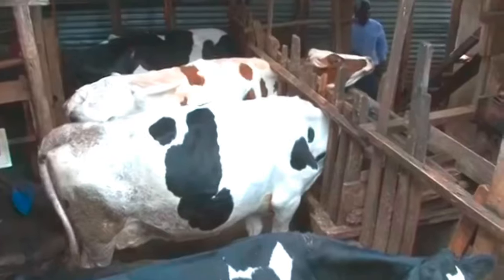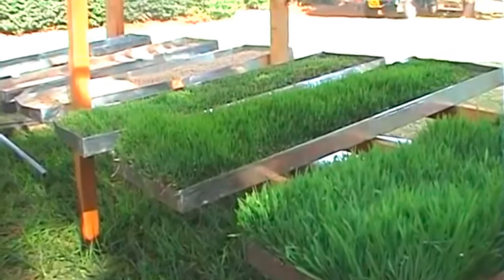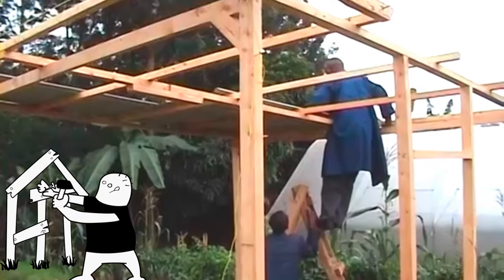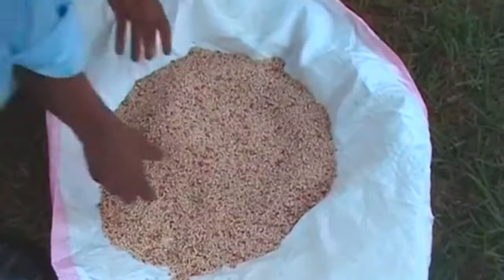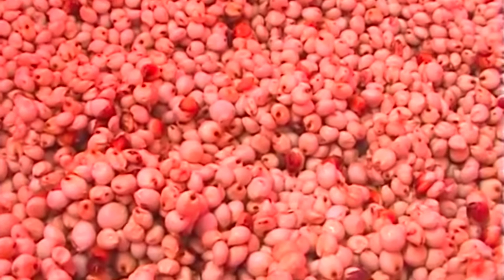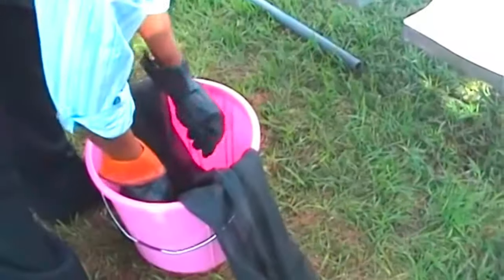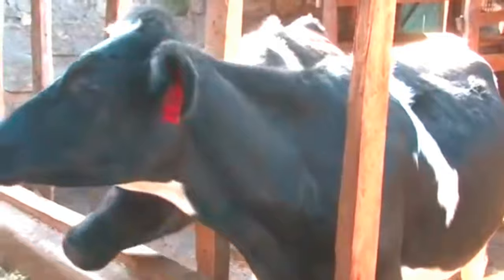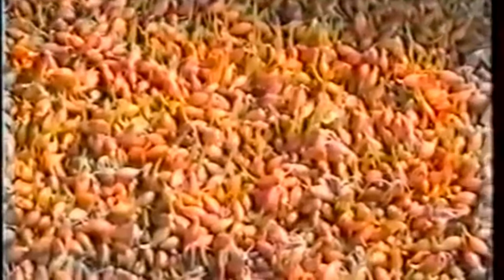Hydroponic grown Grass for animal farms🐄🐎🐖🦌🐇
Base on studies and actual experience hydroponic grown grass has a tons of benefits compared to a traditional grown grass. Now a lot of animal farms uses hydroponics systems to grow there own grass that can be feed to there animals and shows much result compared to traditional grown grass.